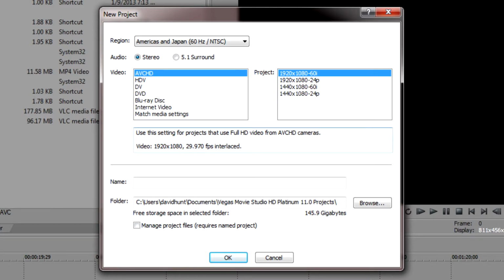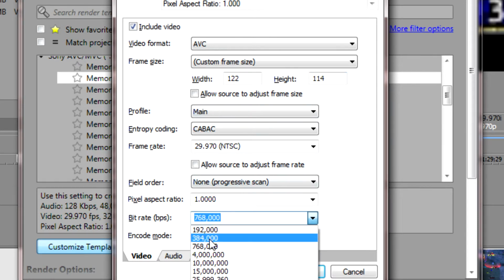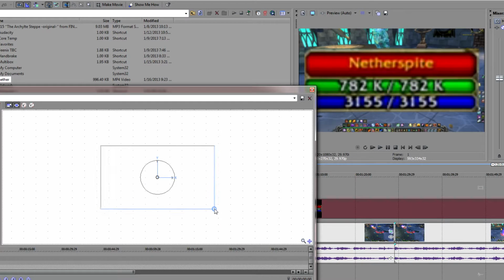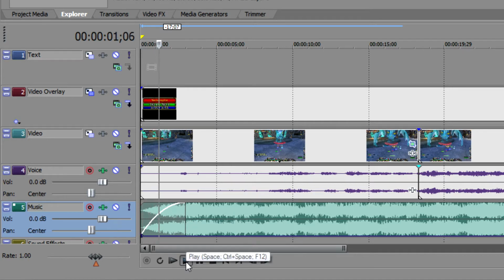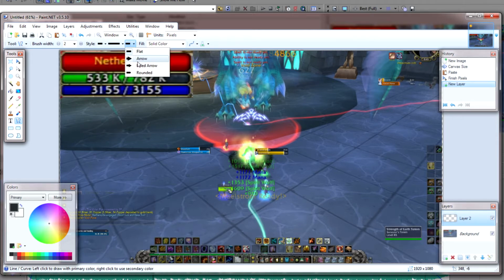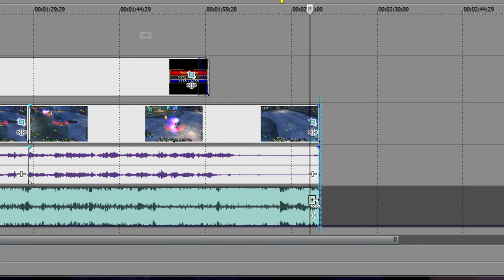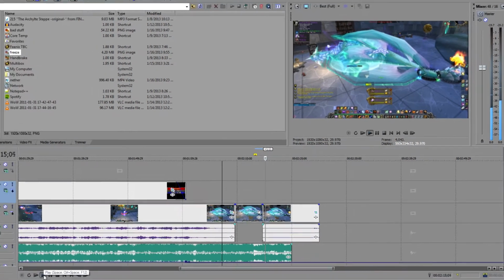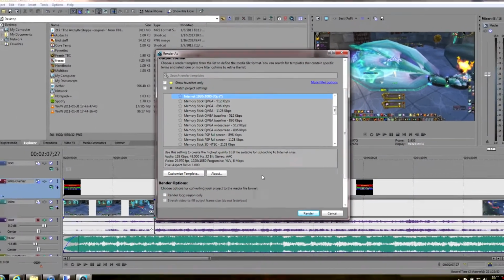How To Use Sony Vegas To Make Game Videos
Covers several basic principles on how to manipulate footage and sound. How to use layers. How to add image overlays. How to zoom in on footage.